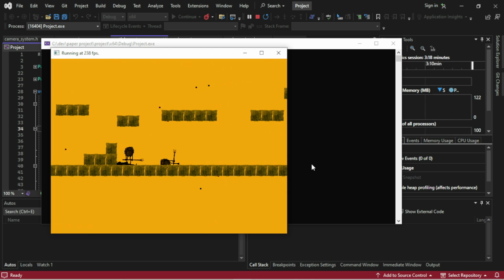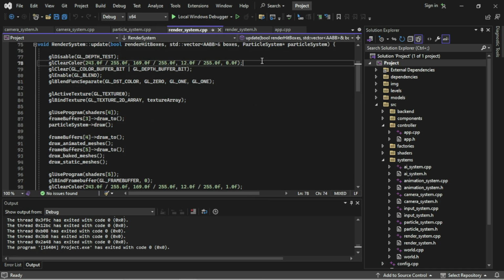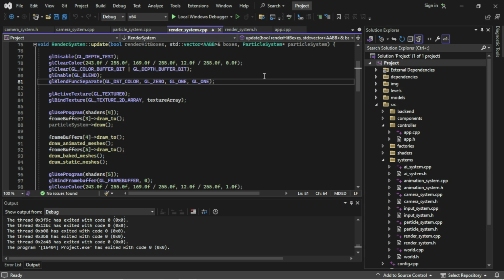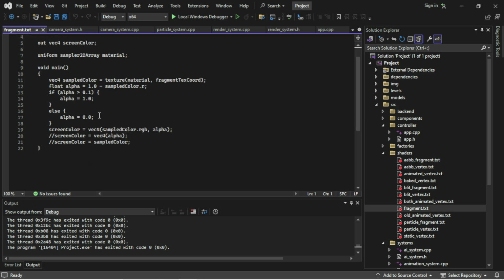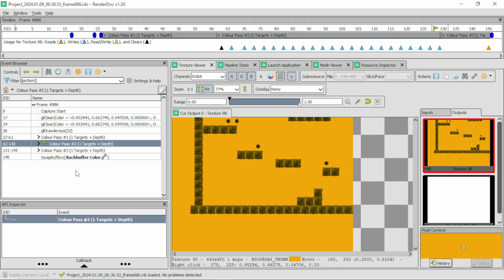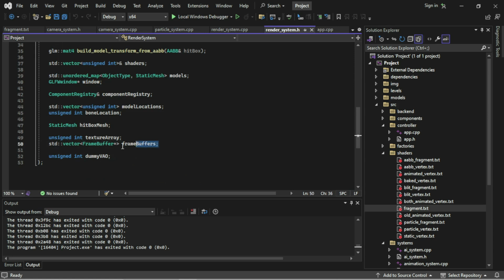Nak's Quest Devlog: I'm starting to understand why some developers dislike C++